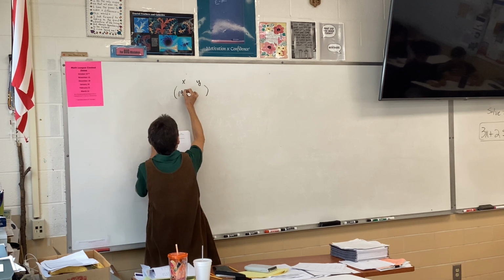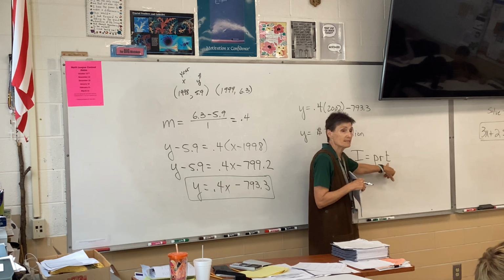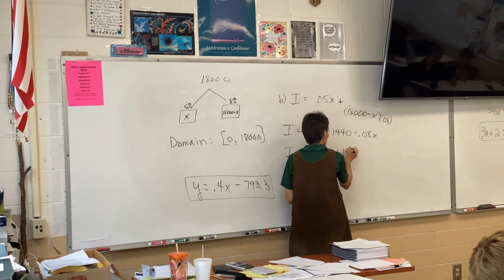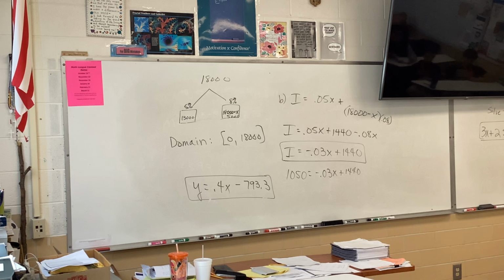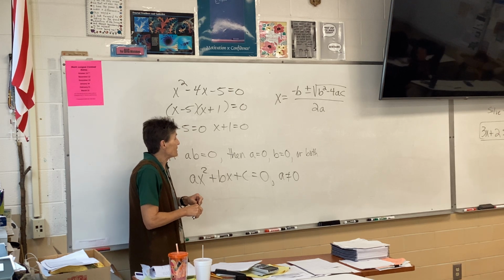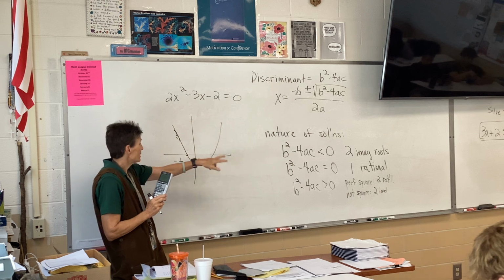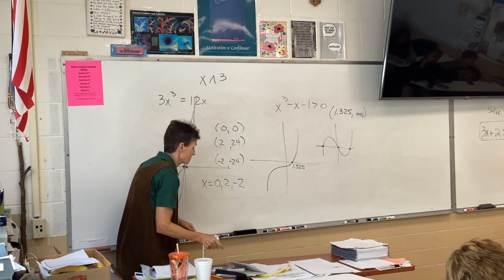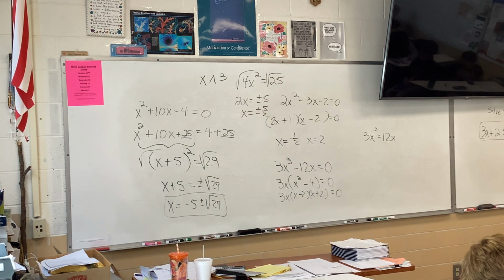AP Precal Notes P4 #11-12; P5 #1-6a